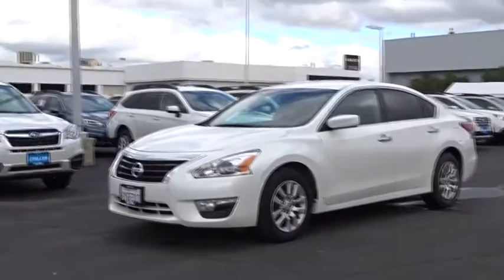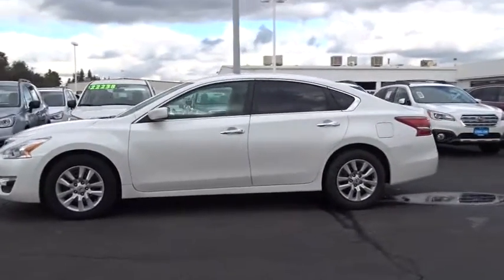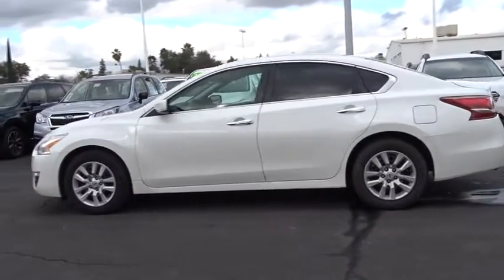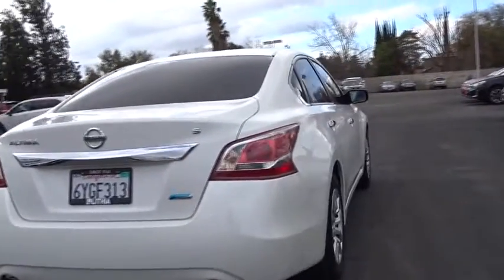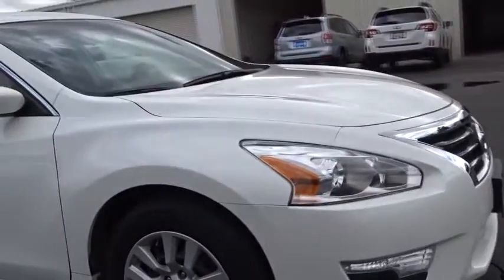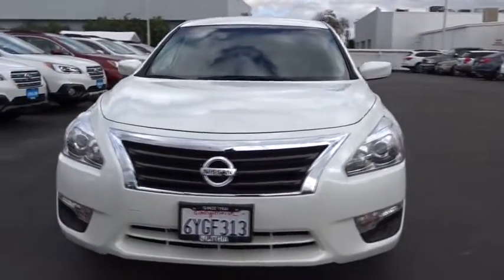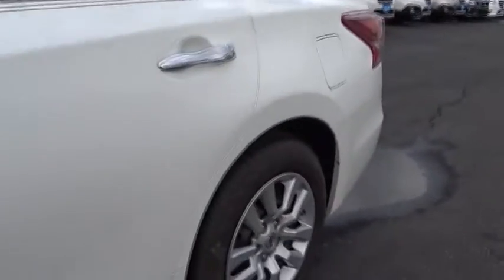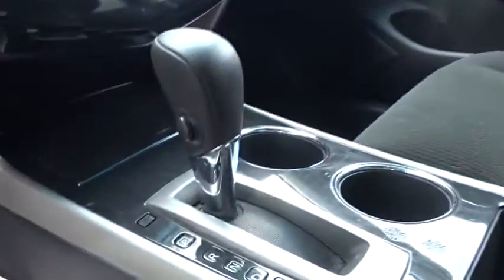2013 NISSAN ALTIMA Fresno, Bakersfield, Stockton, Sacramento, Central CA DN444805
2013 NISSAN ALTIMA

2.5 S trim. GREAT MILES 38,000! EPA 38 MPG Hwy/27 MPG City! CD Player, Bluetooth, iPod/MP3 Input. SEE MORE!br /br /KEY FEATURES INCLUDEbr /iPod/MP3 Input, Bluetooth, CD Player MP3 Player, Remote Trunk Release, Keyless Entry, Steering Wheel Controls, Child Safety Locks, Electronic Stability Control, Bucket Seats. br /br /EXPERTS ARE SAYINGbr /This mid-size sedan is lighter than its predecessor, more efficient, and very spacious. -CarAndDriver.com. Great Gas Mileage: 38 MPG Hwy. br /br /MORE ABOUT USbr /Welcome to the Used Vehicles we proudly feature. You'll find an extensive selection of pre-owned vehicles in our inventory. Whether you are looking for a reliable daily-driver or a vehicle suitable for the entire family, we have a substantial selection of cars for every transportation need. Our expert staff is committed to assisting you with an experience which is both comfortable and efficient. br /br /Pricing analysis performed on 12/9/2016. Fuel economy calculations based on original manufacturer data for trim engine configuration. Please confirm the accuracy of the included equipment by calling us prior to purchase. br / Some of our Pre-Owned vehicles may be subject to unrepaired safety recalls. Check for a vehicle's unrepaired recalls by VIN at